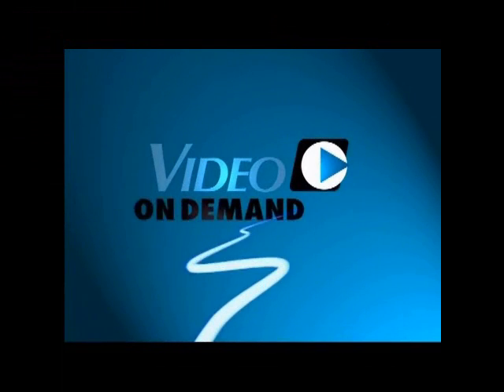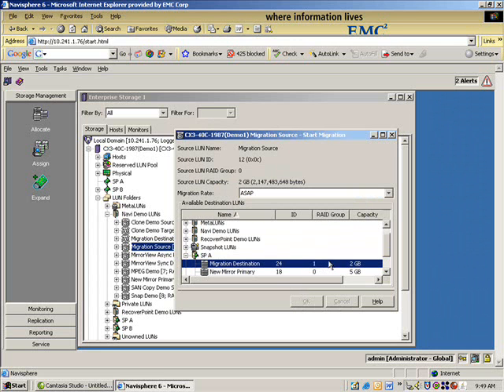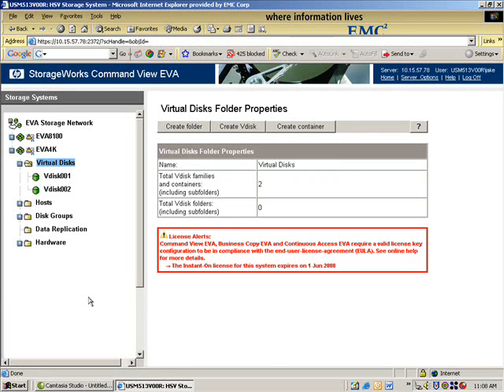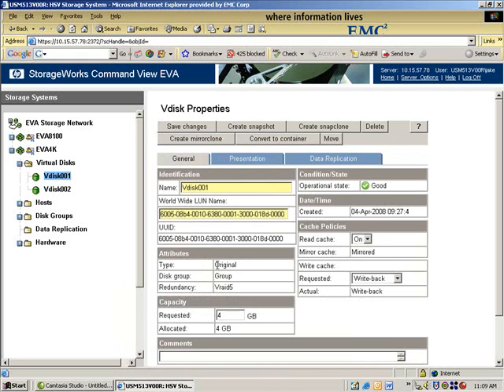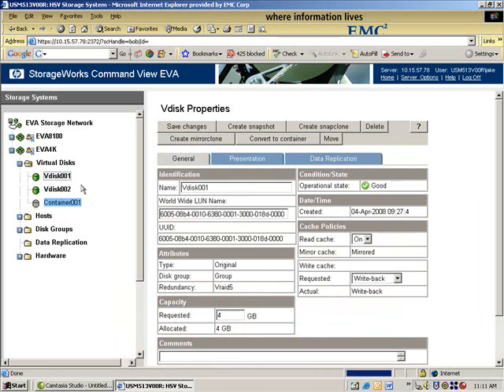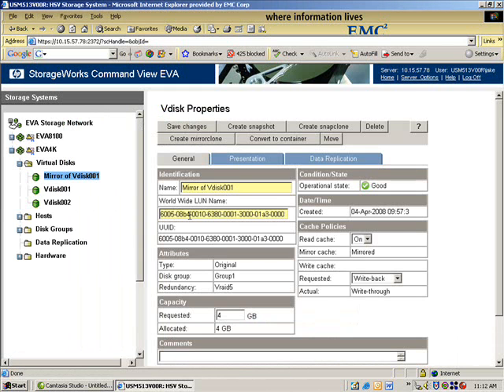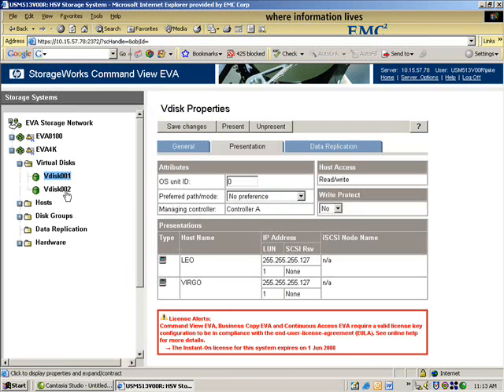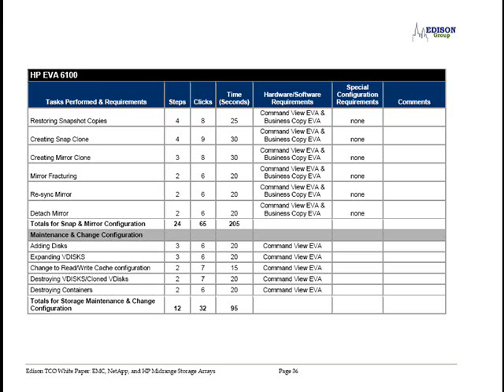The HP EVA4400 Challenge - Part 4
Believe that not all applications are created equal? Believe they should reside on different storage tiers? HP probably does just like EMC does. Why else would they announce Flash drives. Let's compare how easy it is to migrate data from one tier to another.